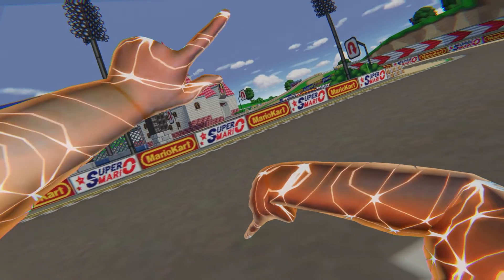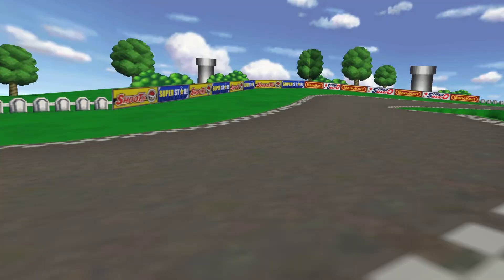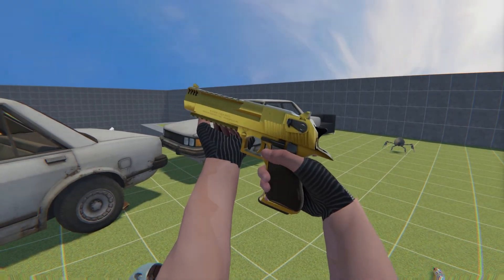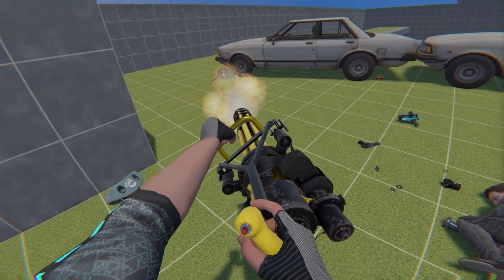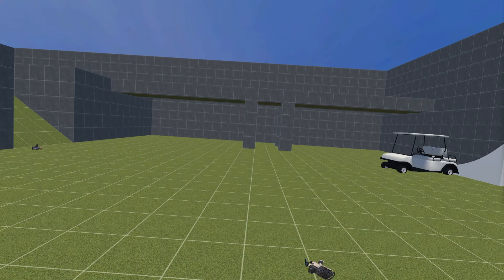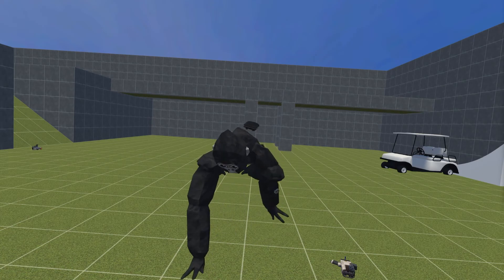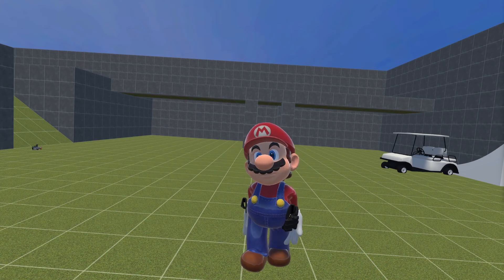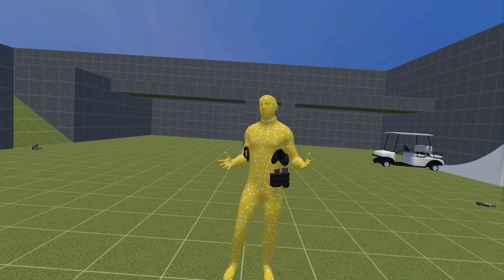BONELAB MODS ARE SICK